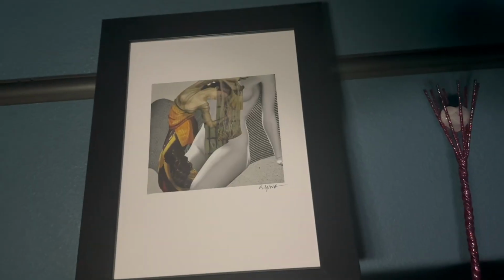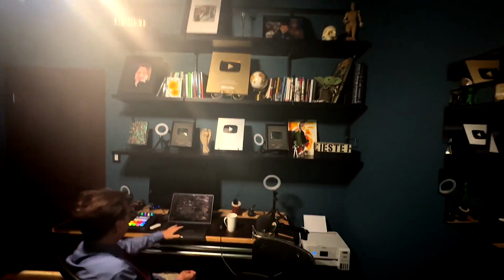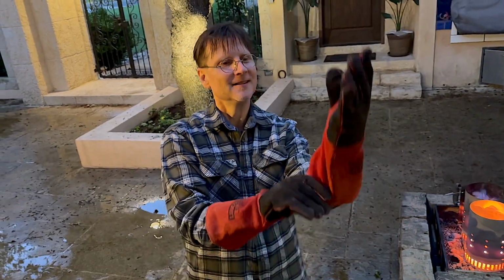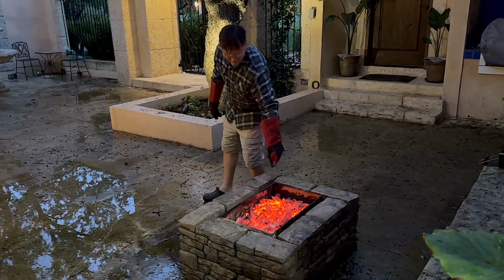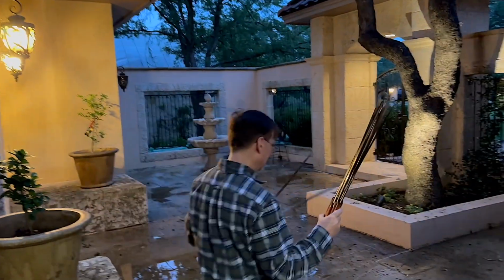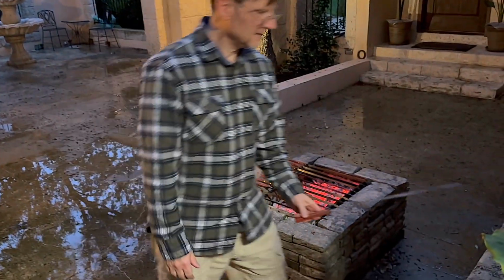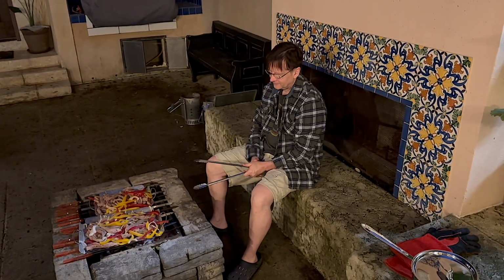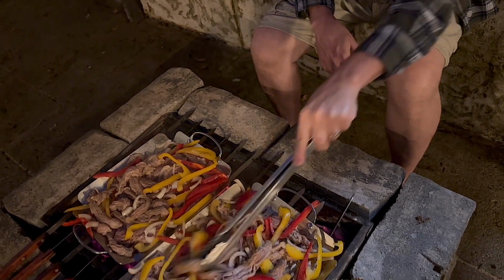HOW To Make Sizzling Beef Fajitas You’ll Wish You Made Sooner!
Tour of Jeff's Podcast room, making beef fajita tacos and Mika is getting a bath.